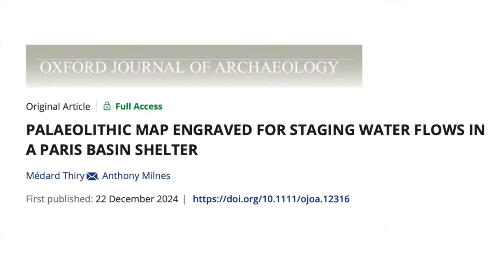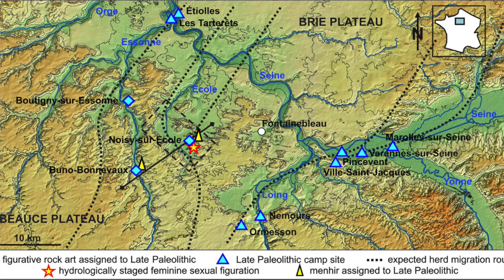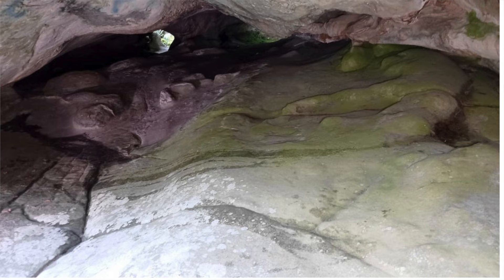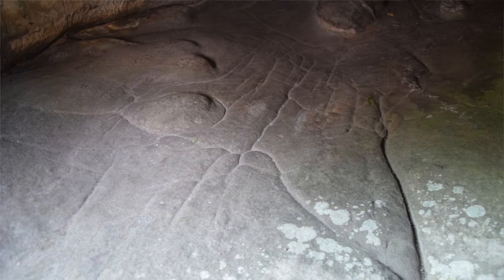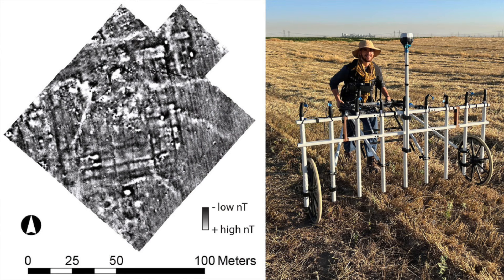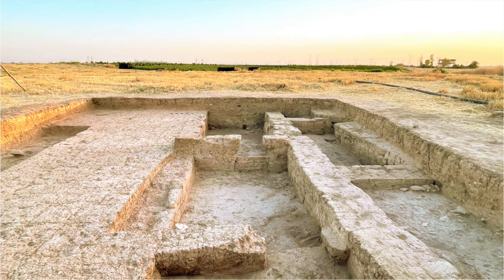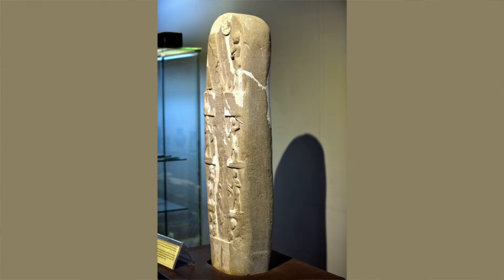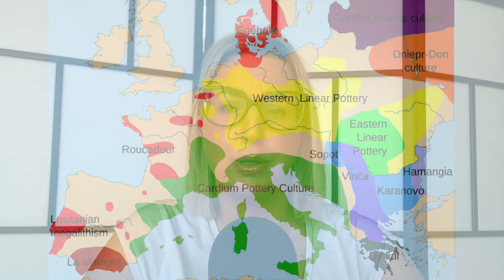Are These Cave Markings the Earliest Known 3D Map?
A group of engravings discovered in a cave in France during the 1950s have recently got attention from a team of geoscientists who think something hugely significant has been overlooked. After analysing other engravings, as well as natural features in the cave, they think that what we might be looking at is the earliest known example of a 3D map. In this week's ancient history news I discuss this research as well as ongoing excavations at the Mesopotamian site of Kurd Qaburstan in Iraq and the discovery of a 7,000-year-old Neolithic settlement in France.

00:00 Introduction
01:03 Possibly the earliest known 3D map found in France
04:01 Site in Iraq may have been the ancient city of Qabra
07:25 Neolithic settlement belonging to the Cardial culture discovered in France

BlueSky: @MegalithHunter.bsky.social
X: @Megalith_Hunter

✨  REFERENCES

Cassella, C. (2025). ‘Earliest Known 3D Map Found in Prehistoric French Cavern, Say Experts,’ Sciencealert, 8 January.

Thiry, M. and Milnes, A., 2024. PALAEOLITHIC MAP ENGRAVED FOR STAGING WATER FLOWS IN A PARIS BASIN SHELTER. Oxford Journal of Archaeology.

University of Central Florida. (2025). ‘Lost Civilization Unveiled: Middle Bronze Age Tablets Reveal Hidden Mesopotamian History,’ SciTechDaily, 20 January.

Radley, D. (2025). ‘Archaeologists discover France’s oldest Neolithic settlement on the French Riviera,’ Archaeology News, 18 January.

✨  PHOTOGRAPH CREDITS

Stele of Dadusha, credit: Osama Shukir Muhammed Amin FRCP (Glasg)

Cardial culture map, credit: Joostik

Other
Images related to the 3D map, credit: Thiry, M., and Milnes, A., in the Oxford Journal of Archaeology as referenced above.
Images related to Kurd Qaburstan, credit: University of Central Florida.
Images related to the Neolithic settlement in France, credit: Sylvain Barbier, INRAP.